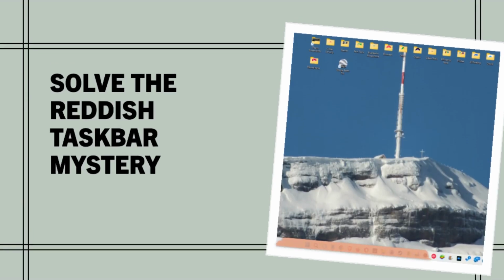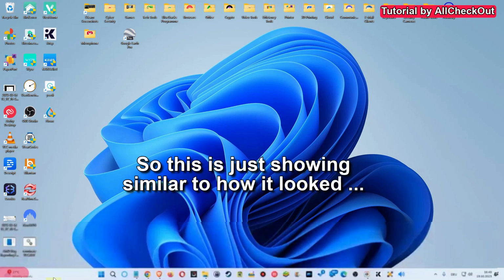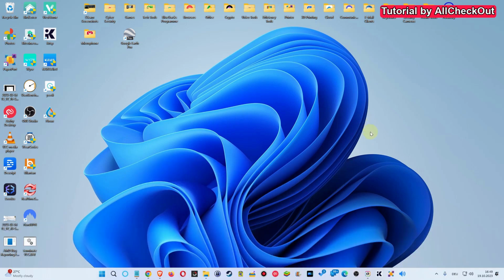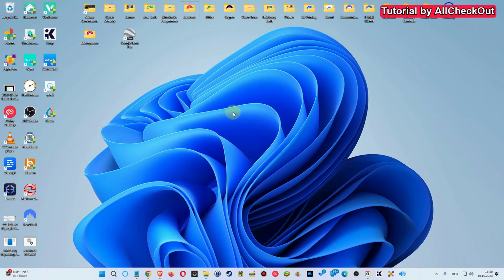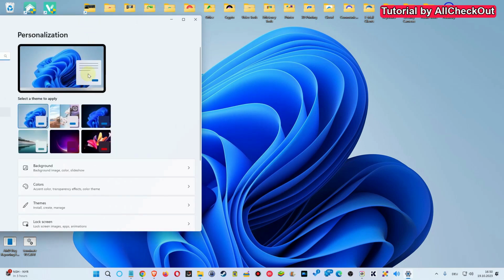Why Is My Windows 11 Taskbar Showing Some Reddish Color from Left to Right? Fix It Now!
In this video, we'll dive into a common issue Windows 11 users encounter—the appearance of a reddish color on the taskbar from left to right. We'll explain what may be causing this problem and provide step-by-step solutions to resolve it. Whether you're a seasoned Windows user or a newcomer, understanding and fixing this issue is essential. Let's get started!